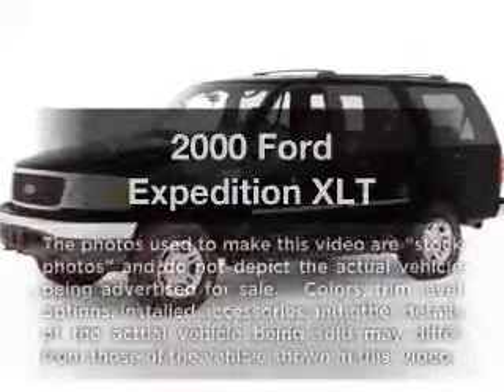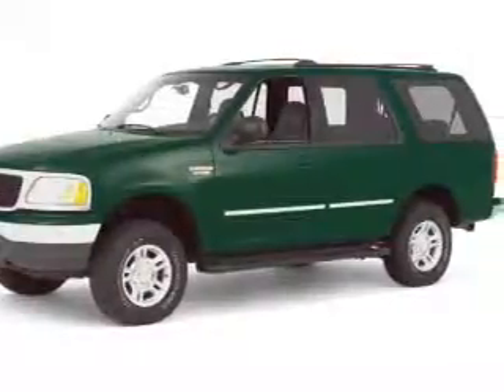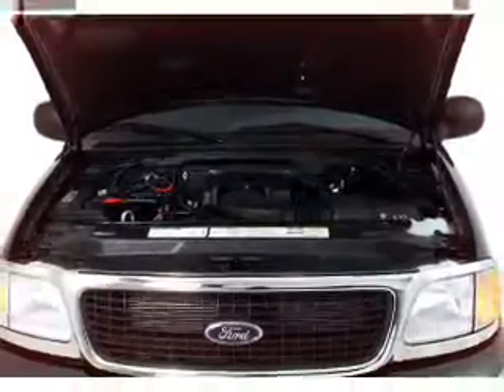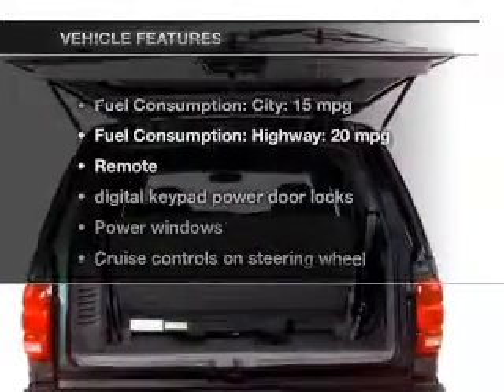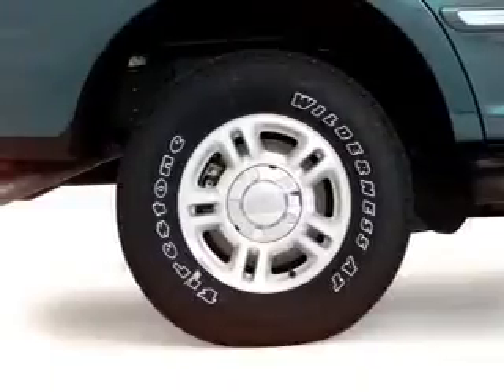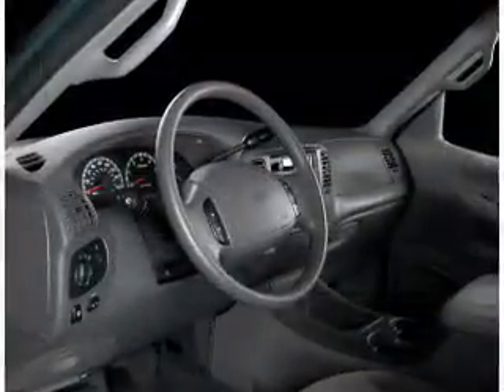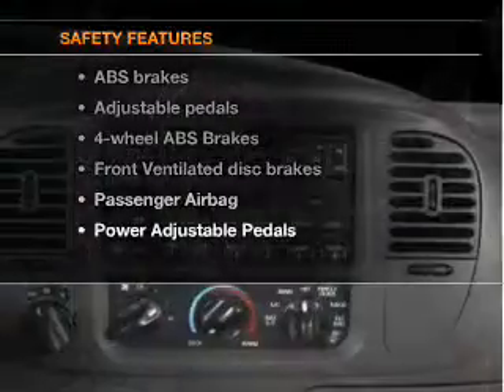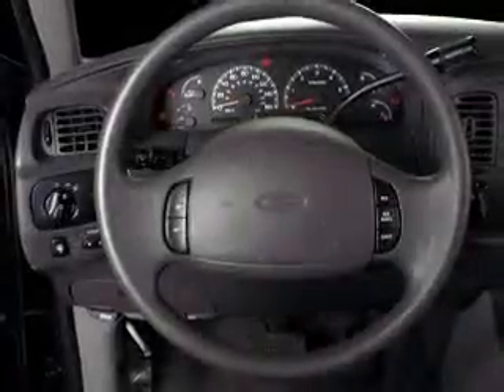2000 Ford Expedition - Little Rock AR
Year: 2000
Make: Ford
Model: Expedition
Trim: XLT
Engine: 4.6 liter 8 cylinder 16 valve
Transmission: 4-Speed Automatic
Color: Black
Mileage: 170035
Address:
4600 South University Ave